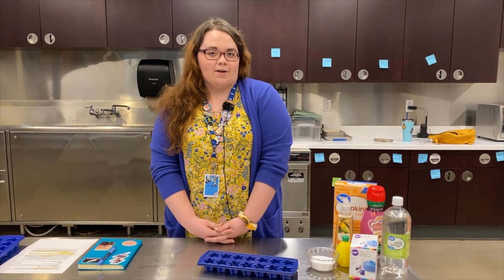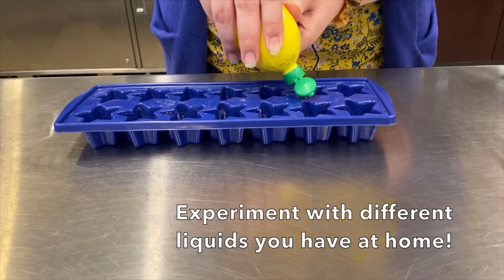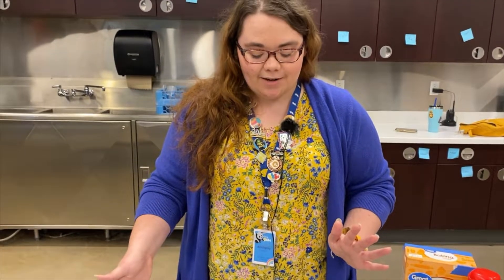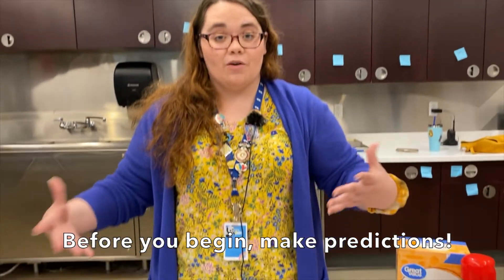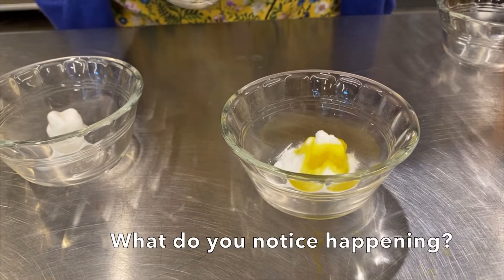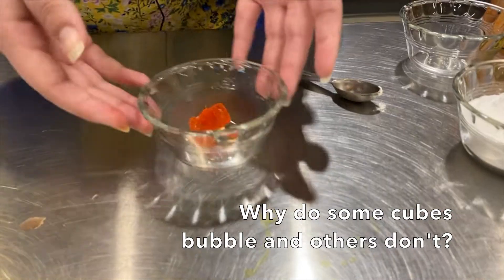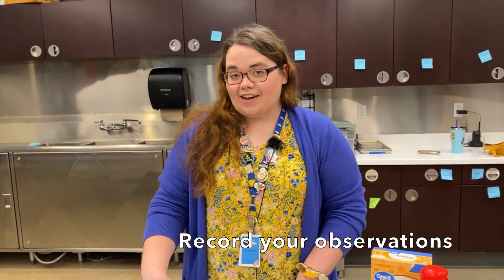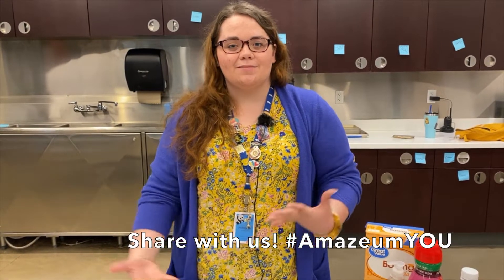Fizzy Fun | Amazeum YOU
Scott Family Amazeum team member Abbigale sets off chemical reactions with common household items in this Hershey's Lab experiment.